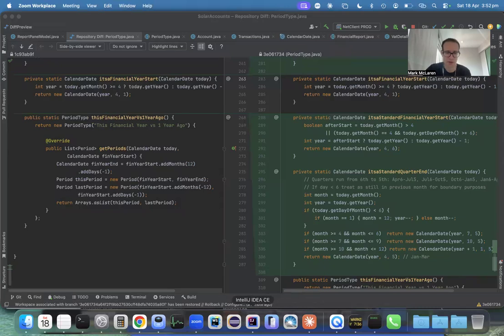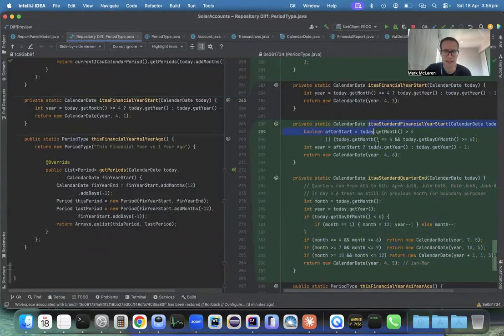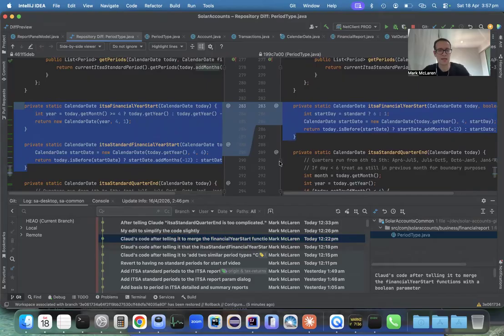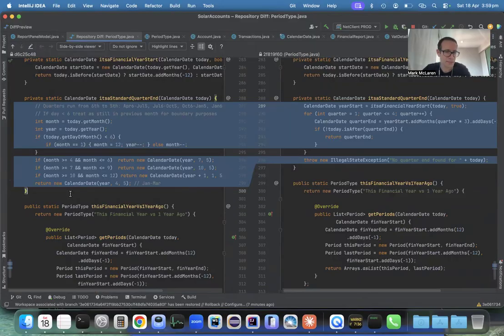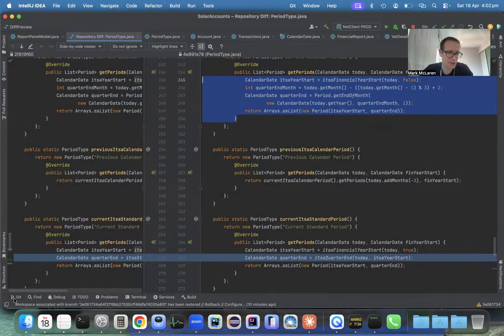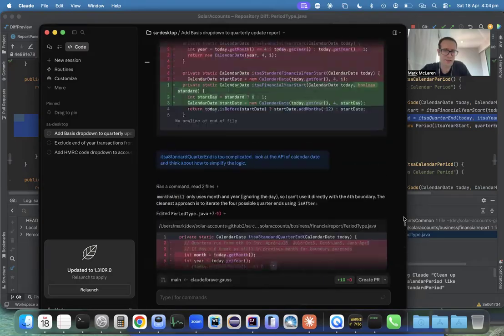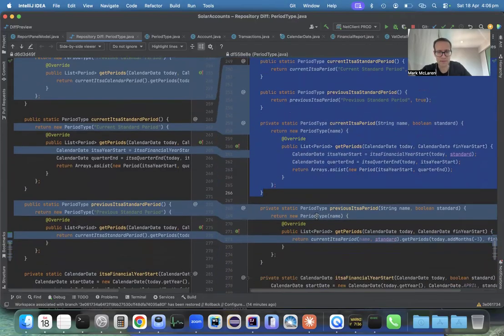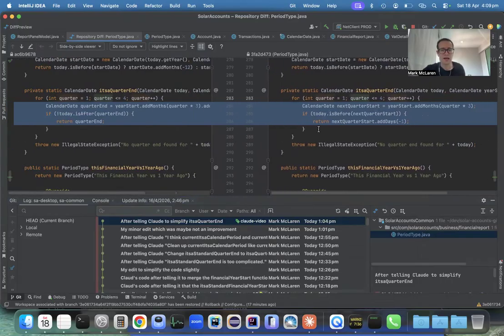How I Use Claude Code in 2026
An example showing how a senior Java developer uses Claude code to implement a feature and clean up the codebase.  The settings I was using were Sonnet 4.6 with medium effort